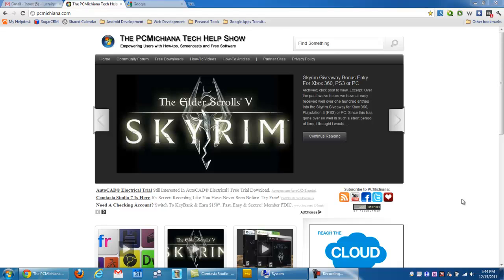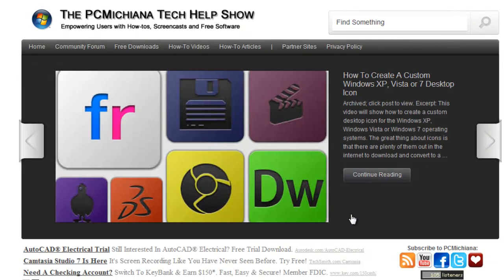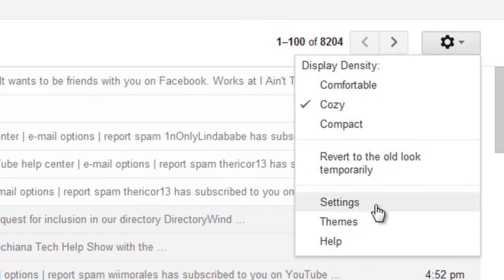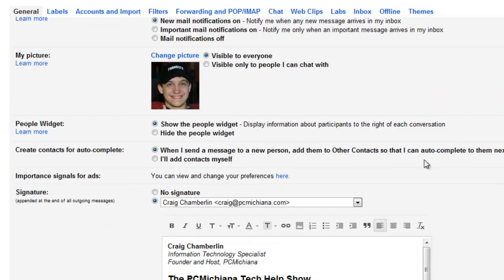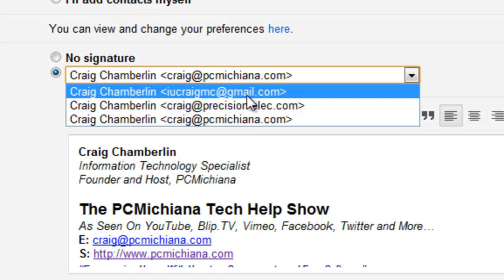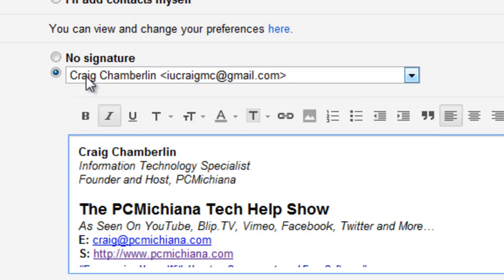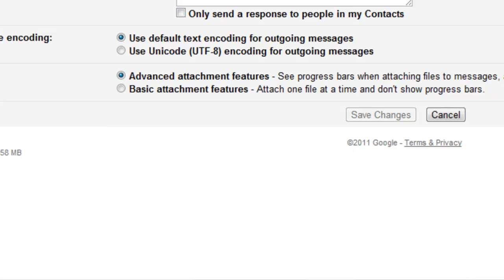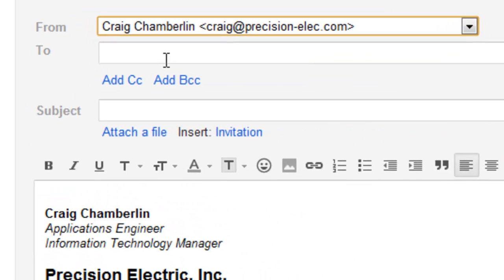How To Create A Google Gmail Email Signature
Google Gmail has streamlined the process of learning how to create a Google Gmail E-mail Signature by embedding an extremely user friendly editor right in the Google Gmail E-mail settings of your user account.

Many people utilize E-mail signatures for a variety of reasons, whether it be to share information about themselves or about a company they work for.

Believe it or not, many people resort to signing their own names at the bottom of their E-mails rather than creating a signature, I have seen this done to this very day. Signatures are a great way of sharing your personal web presence with others over the internet when you are communicating with them.

For those of you who make a habit of communicating with friends and family over the internet - it may be a good idea to embed your Facebook and Twitter account profiles right in your signature so people are inclined to see what you are all about simply by clicking on one of the links in your signature while you are having a conversation with them through E-mail.

Google has come a long way in their Google Gmail E-mail service since it first debuted. The original software had the ability to integrate signatures but did not have such enhanced editing capabilities when it came to learning how to create a Google Gmail E-mail signature. Hopefully you will find this video easy to use and understand.

For those of you who are interested in this video, remember I will releasing more videos on how to work with the google Gmail E-mail service in the future, so make sure you sign up and subscribe to my videos. Thanks for stopping by!